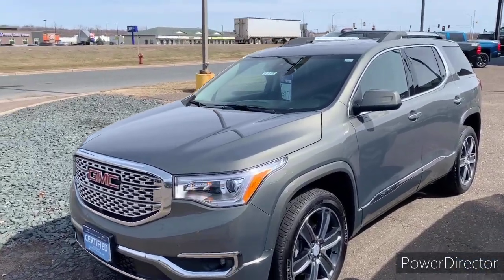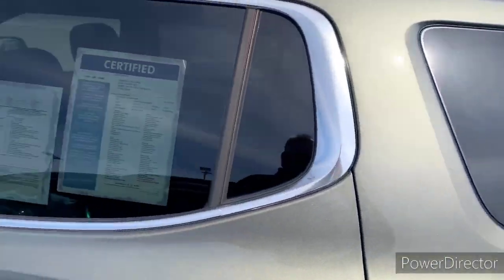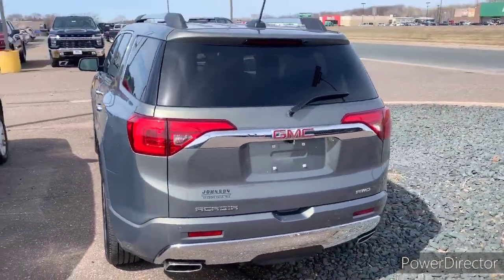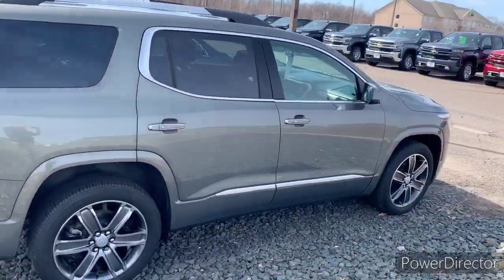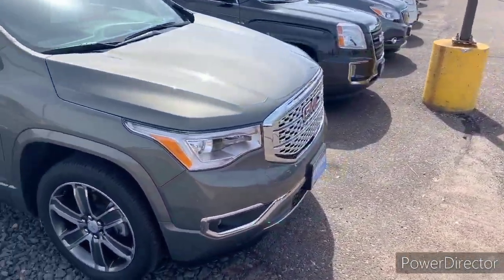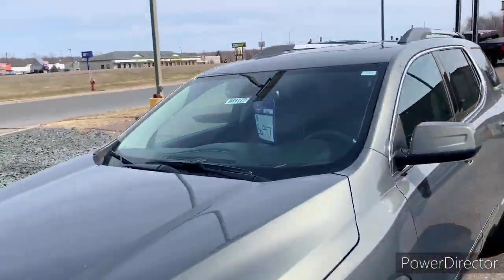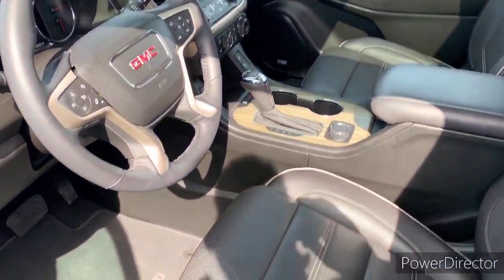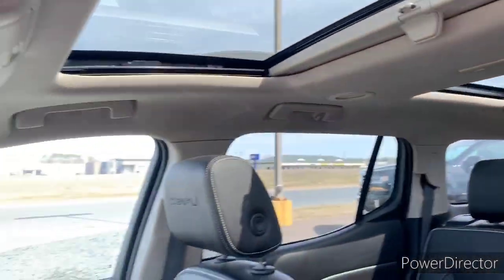2018 GMC Acadia